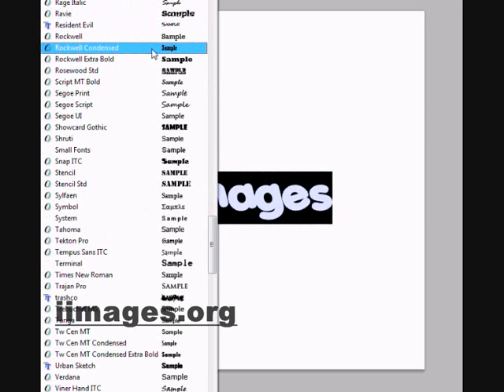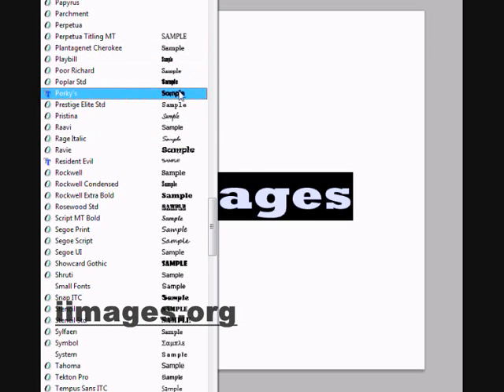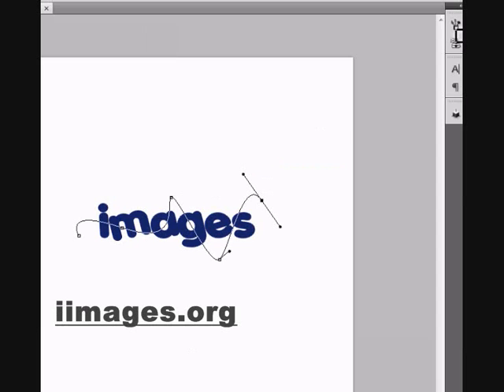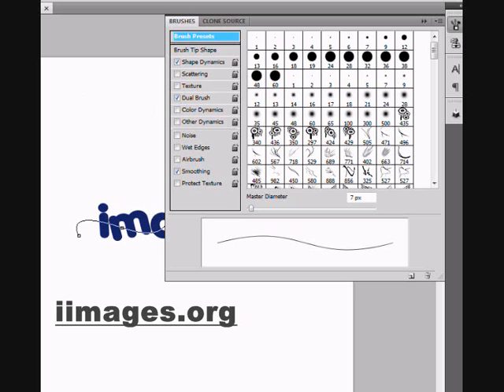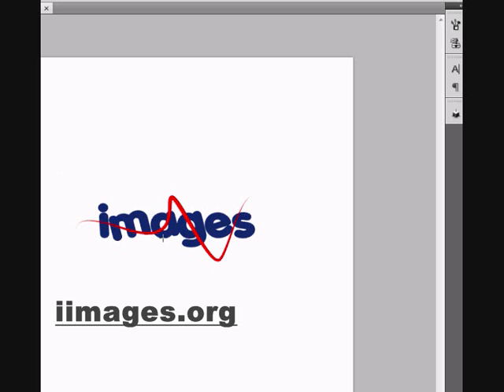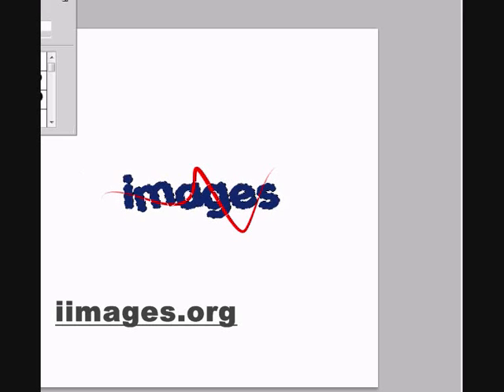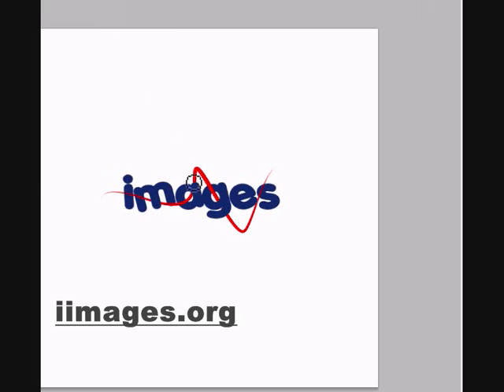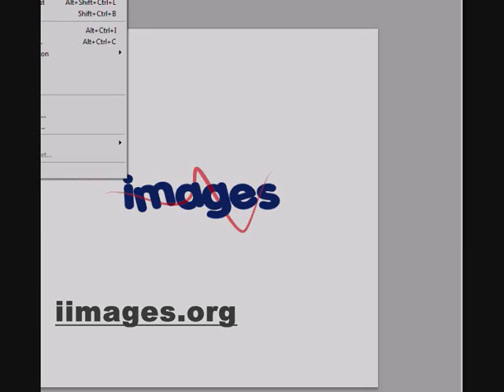Photoshop Tutorial - Line Through Text